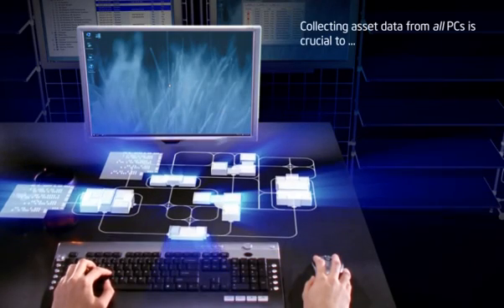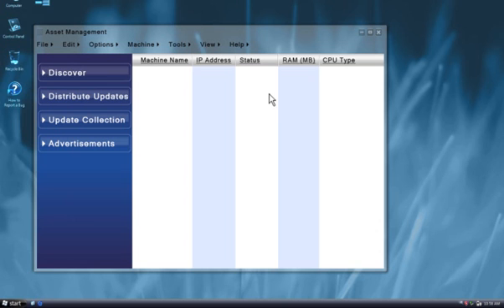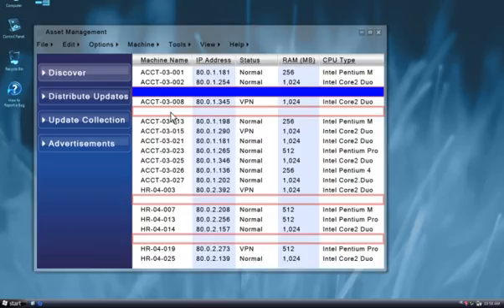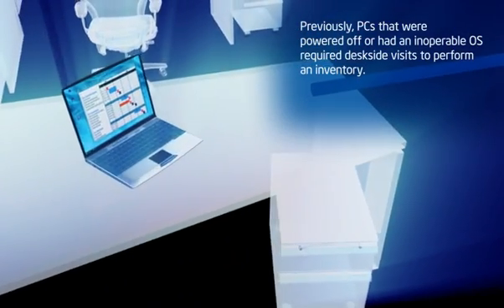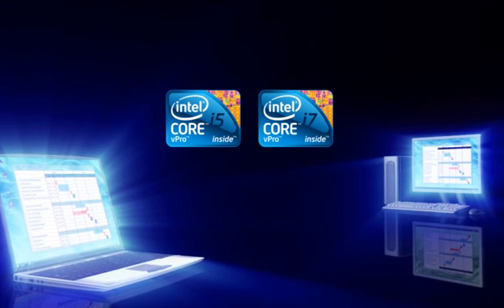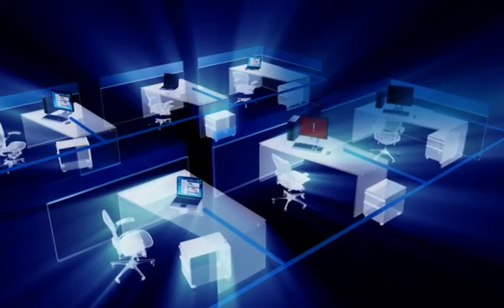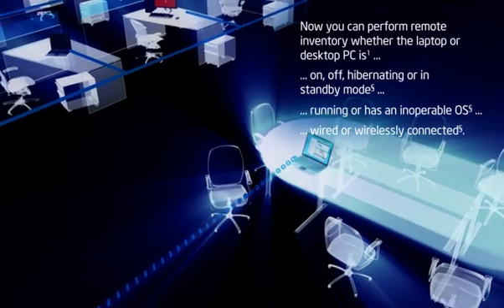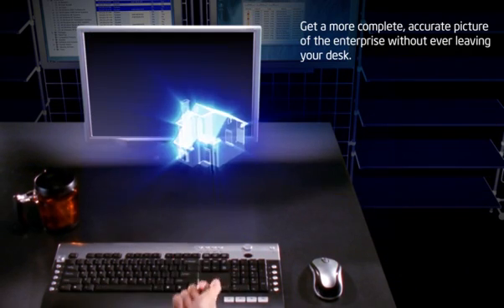The All New 2010 Intel® Core™ vPro™ Processor Family Animation: Discover Assets Remotely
Learn more about remote diagnosis and repair with the all new 2010 Intel® Core™ vPro™ processor family.